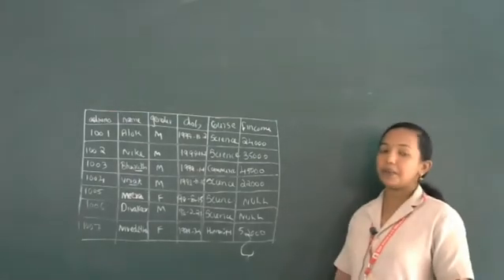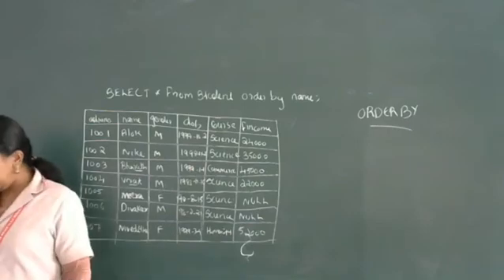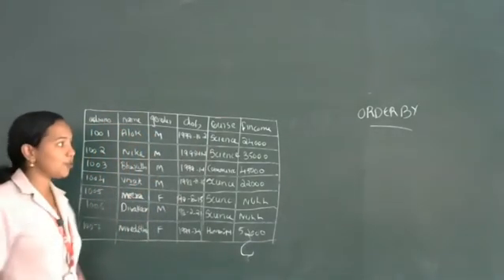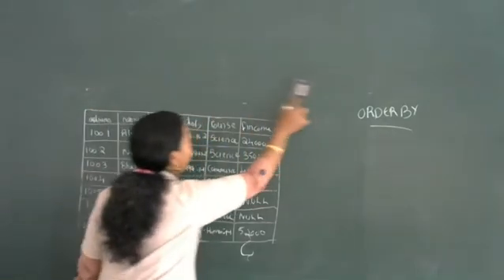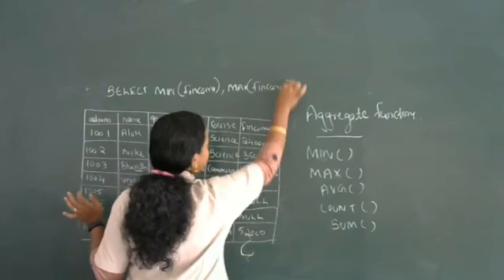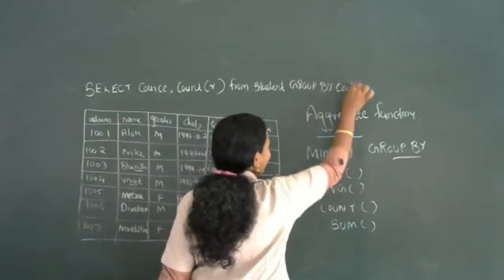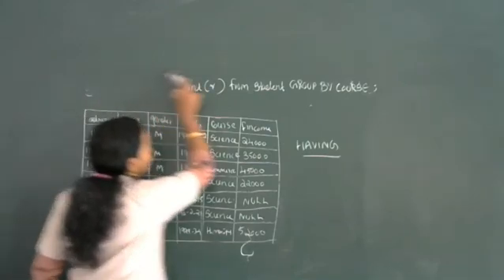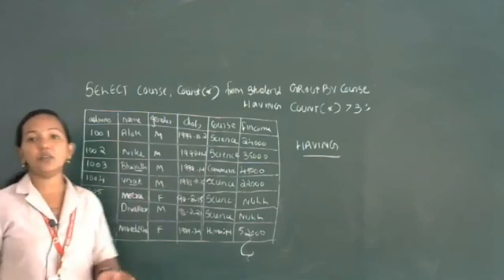ICT 12 Video 99 Shima